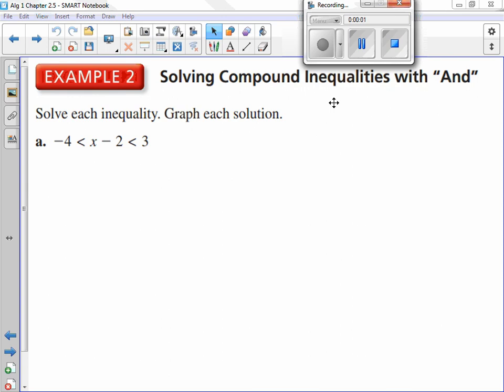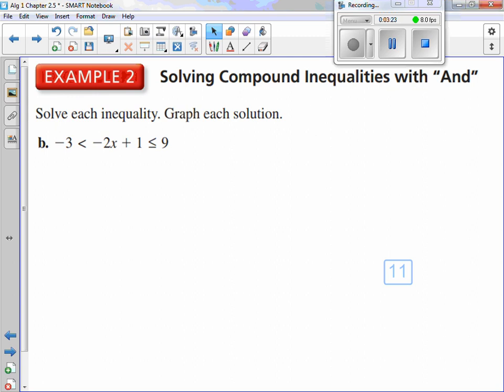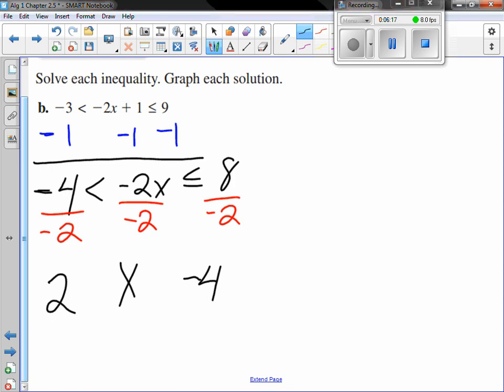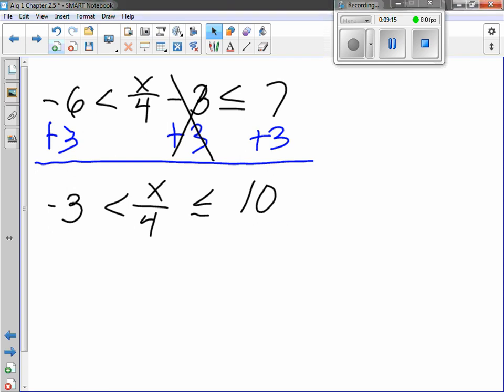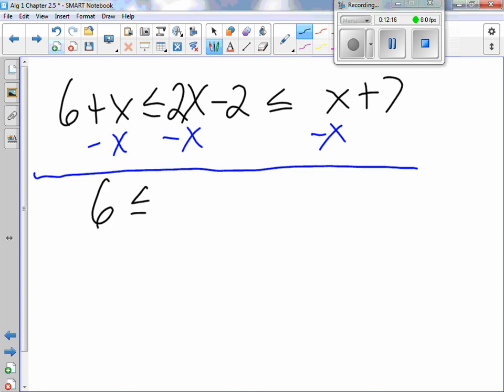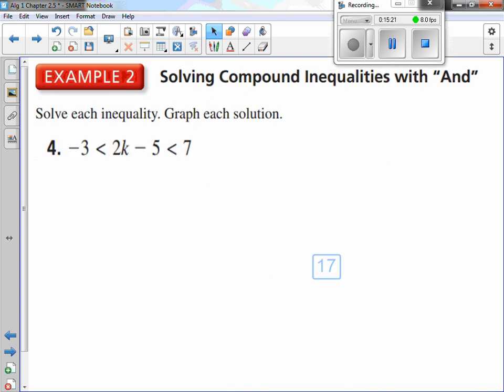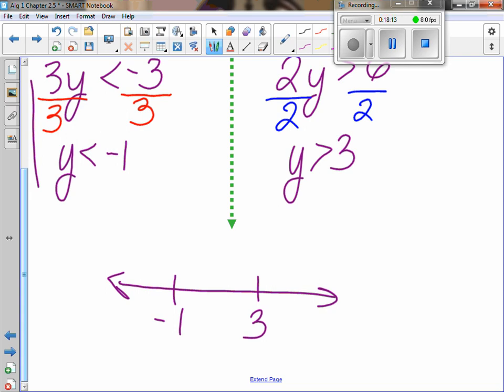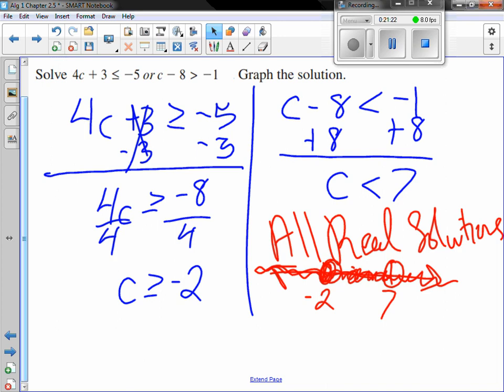Algebra 1 Chapter 2.5 (2)